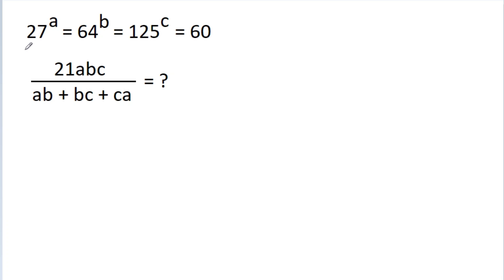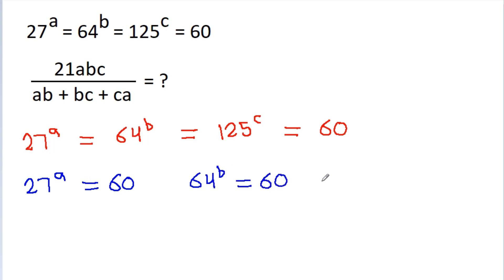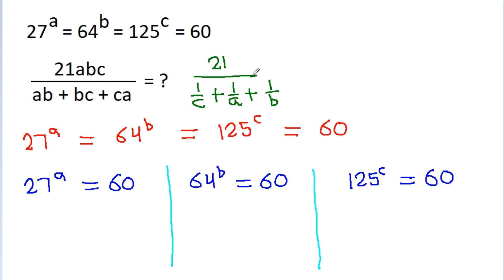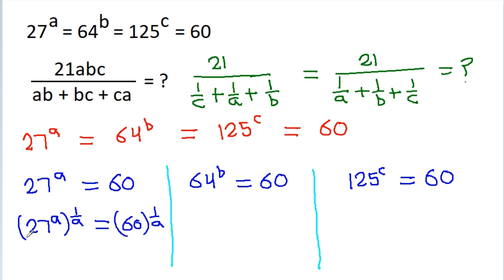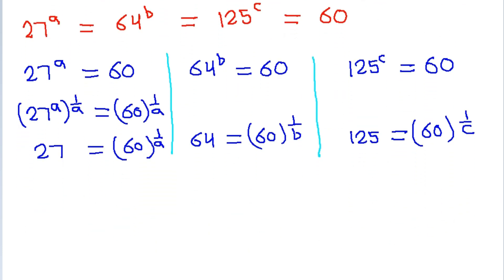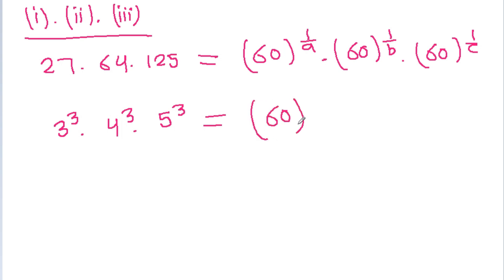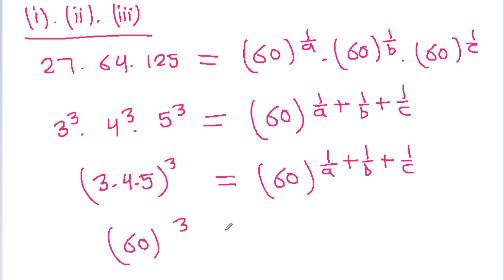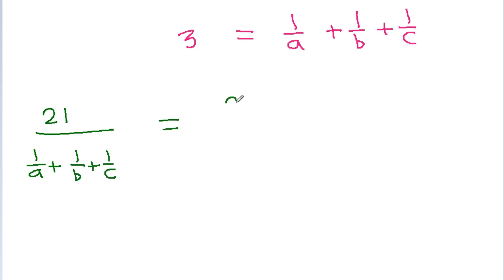A Nice Algebra Problem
27^a = 64^b = 125^c = 60
21abc/(ab+bc+ca) = ?